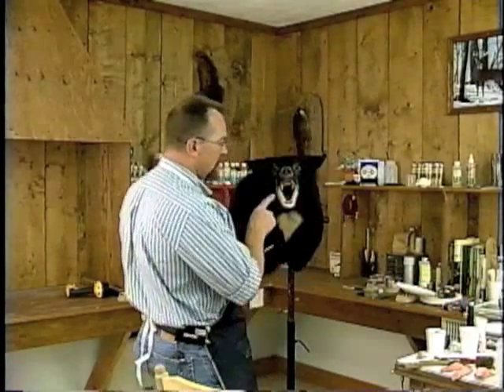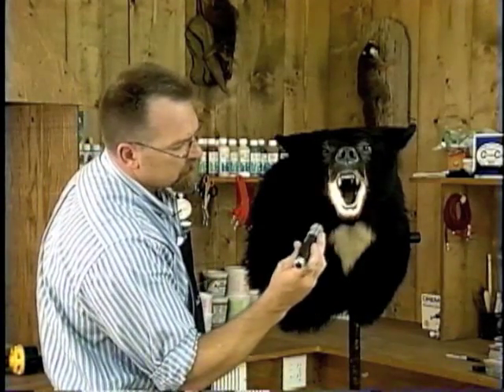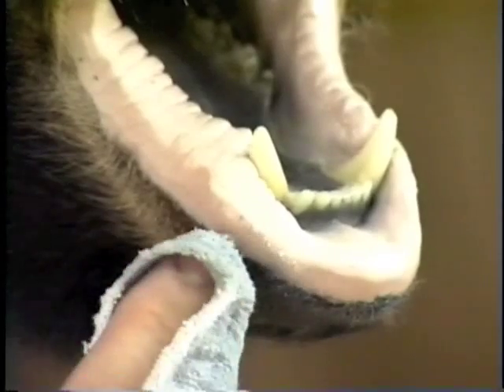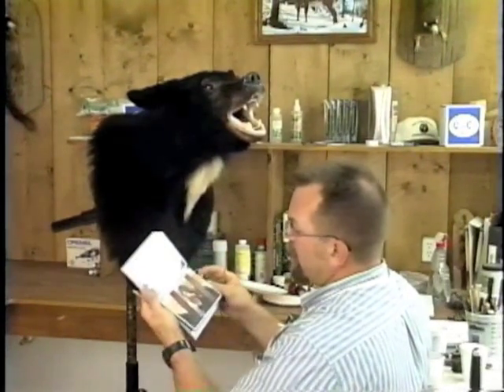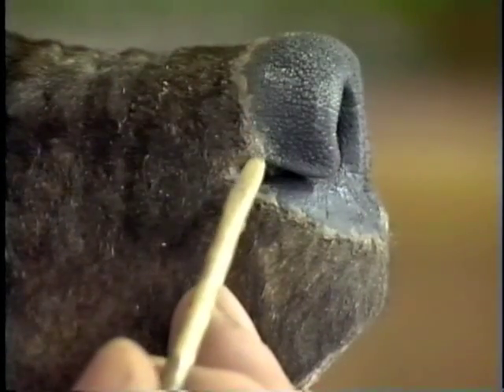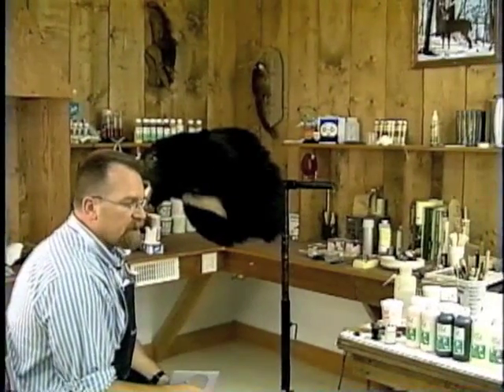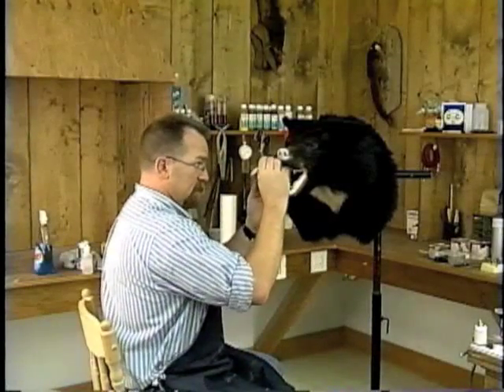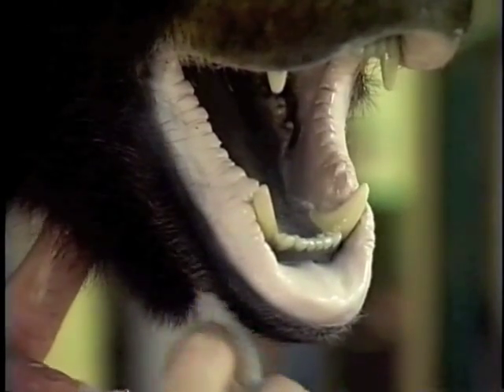Finishing a Black Bear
Watch Scott Brewer show you how to apply the finishing touches to your Black Bear mount.